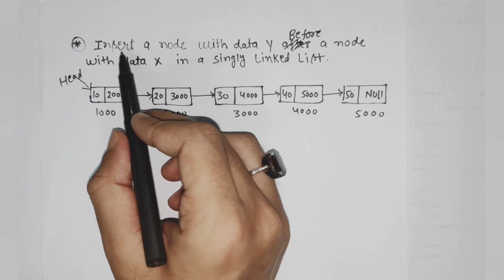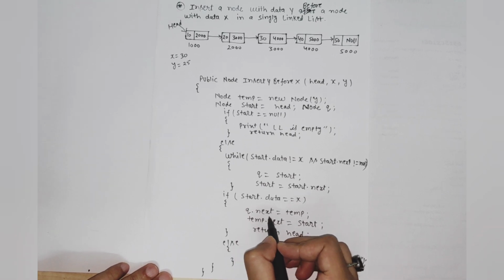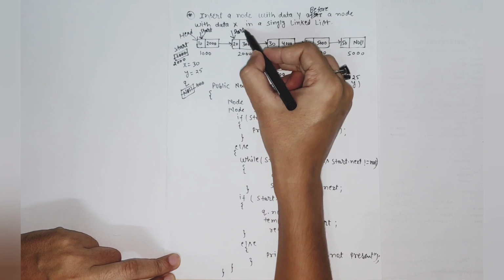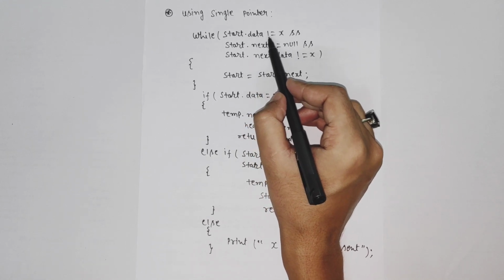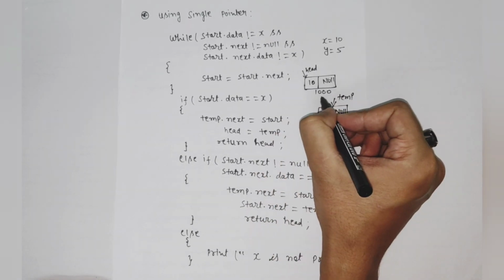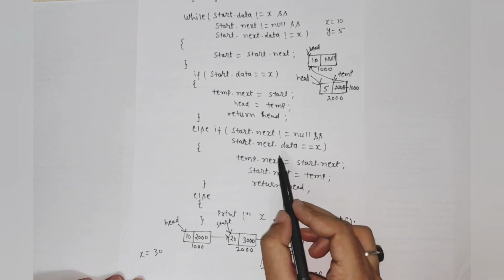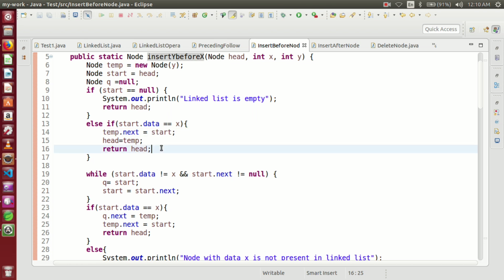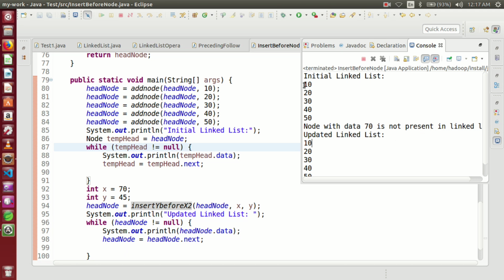Linked List Part-3 | Insert A Node Before Given Data in Linked List | Data Structures and Algorithms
How we can insert a new node before a given data using two pointers and also with single pointer, we have shown in this video. We have implemented these approaches in Java.